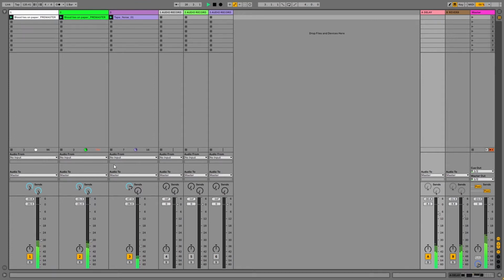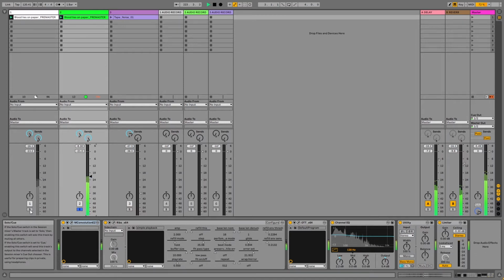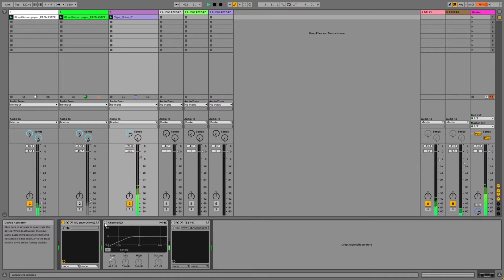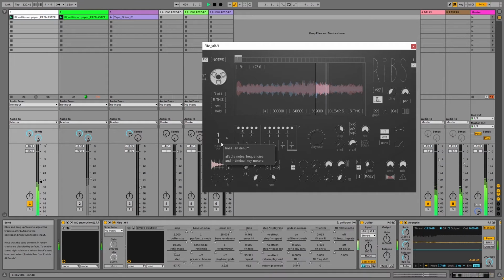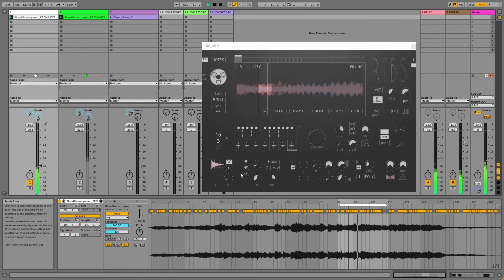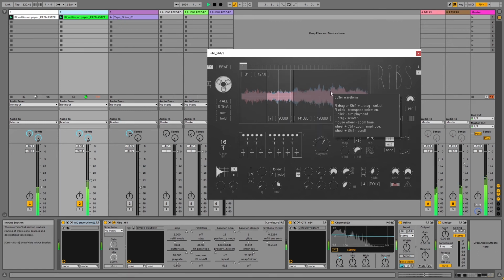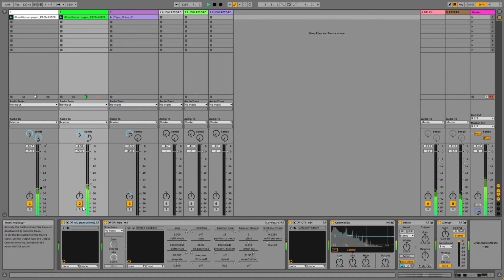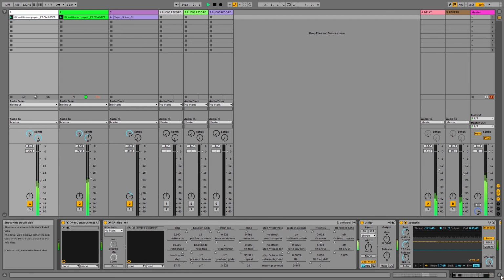Ableton Live 11 - Real time audio manipulation using granular synthesis (Experimental Ambient Music)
Chapters -

00:00 - Introduction
00:44 - Setup and Layout
02:46 - Effects on Return Channels
12:39 - Noise elements and Misc
15:57 - Granular synthesis explanation and Demo using RIBS VST
44:45 - Final thoughts

In this video, I try to explain the process behind manipulating audio in real time using granular synthesis.

This technique stems from my previous YouTube video where I explore it in a much longer form. I highly suggest that you skim through that video in order to better understand what I'm about to show you in this video.

If you like music from artists like Tim Hecker, Fennesz, Ben Frost, Alva Noto and other similar artists, you will find this video helpful in learning some of the live improvisational techniques.

A FEW THOUGHTS ON THIS VIDEO :

I was sitting on this video for a long time. I had initially underestimated the expertise required to make a YouTube video and sharing insights verbally.

However, I have now realized the skills and the effort required to deliver quality content. So, in the future, I will try my best to enhance the quality of the video, audio and the insights that I would like to share.

As SETH GODIN mentions in some of his talks, It's really important to SHIP the work. And that's exactly what I've done here. I am shipping this with all the imperfections and flaws since it's my very first video where I'm talking into the microphone. I have never done this before.

But if I had waited any longer to achieve perfection, I think I would just be stuck in a recursive loop of never finishing anything and hence never improving.

So yeah, I really look forward to keep improving the content and deliver quality videos that are really valuable to you all.

I will try my best to share some insights.

Peace,
Alien Senses